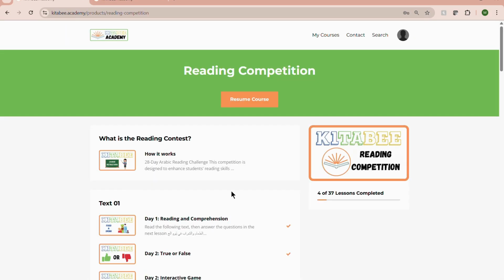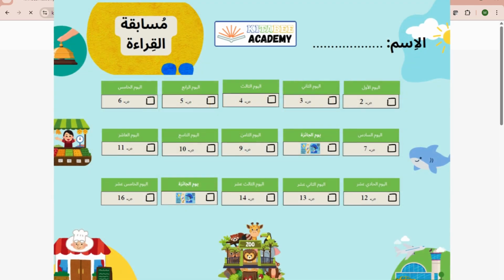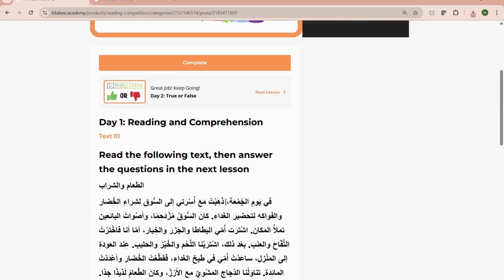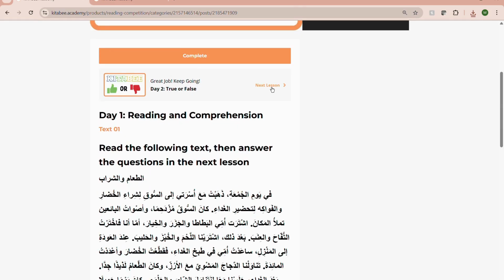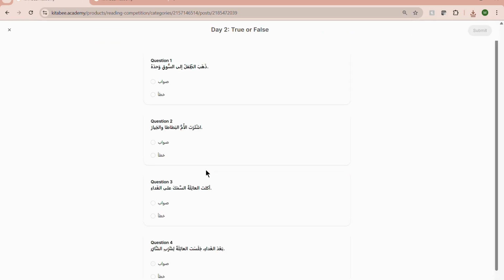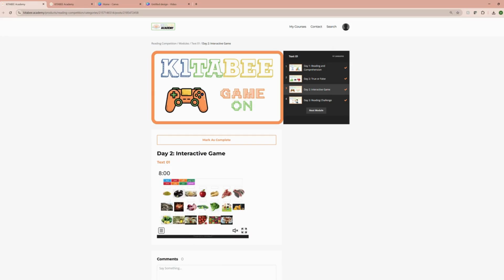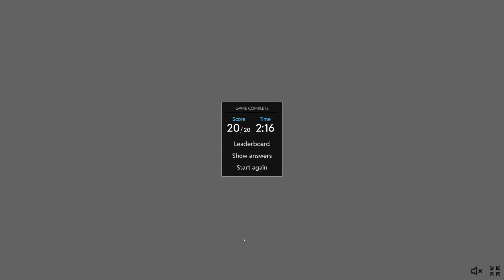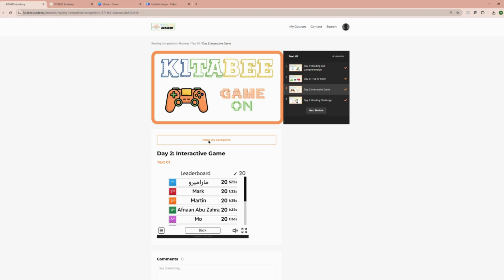28-Day Arabic Reading and Comprehension Challenge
What is the Arabic Challenge? | Learn How It Works in 28 Days! 🌟

In this video, we walk you through how the Arabic Reading Challenge works — a 28-day program designed to help kids aged 6–16 improve their Arabic reading and comprehension through fun, interactive tasks.

📚 What’s inside the challenge:
✅ Daily Arabic texts
✅ Simple comprehension exercises
✅ Fun Arabic games
✅ A printable calendar to track progress
✅ Weekly rewards from parents

The challenge is perfect for students learning Arabic as a second or third language, and it’s open to children anywhere in the world! 🌍

🎯 Whether you're a parent, teacher, or school leader, this video will show you how this online Arabic course helps children build fluency in just 15 minutes a day.